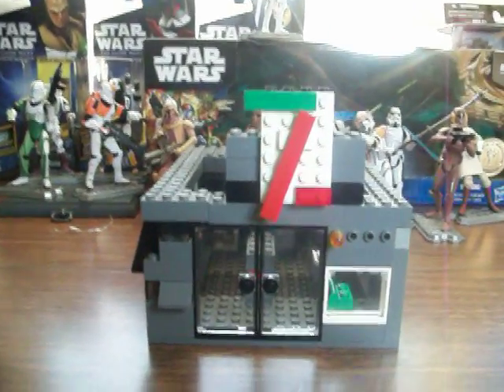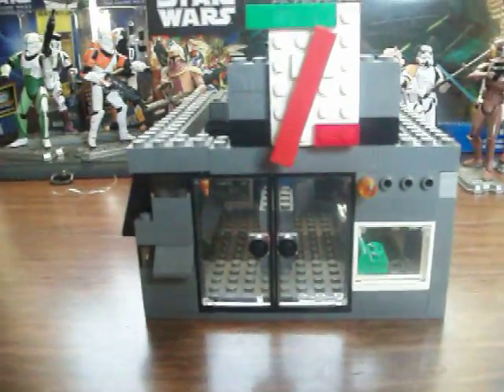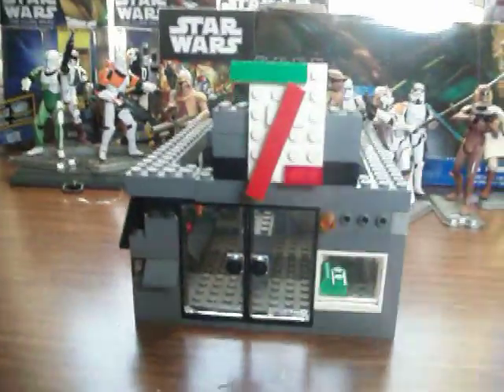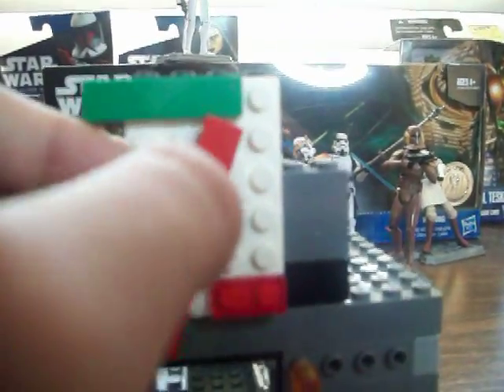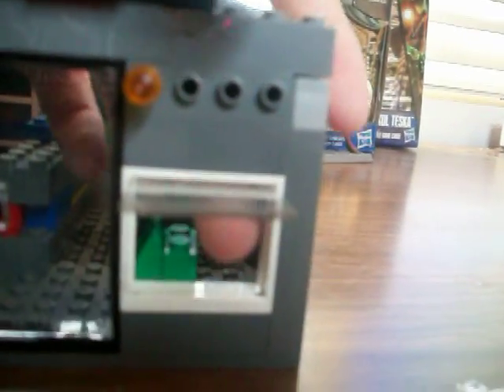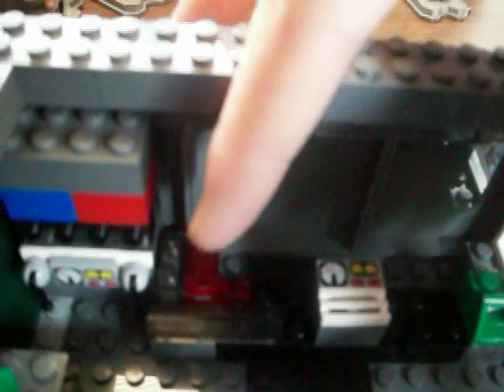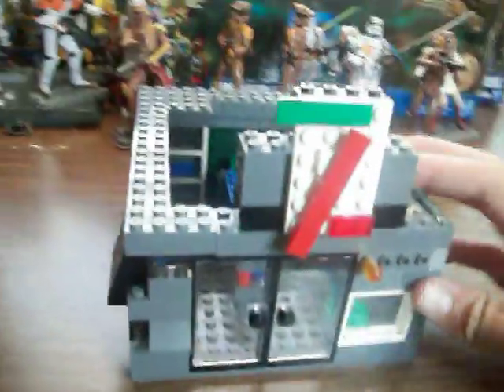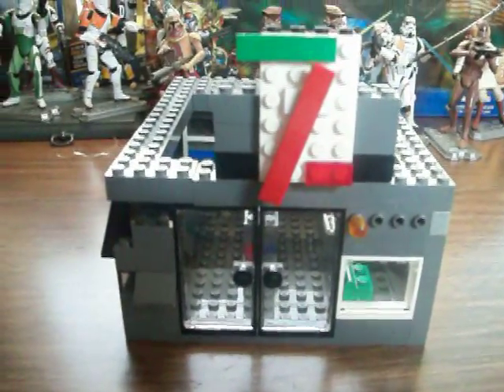Lego 7-eleven MOC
a little step aside from star wars...hope u enjoy